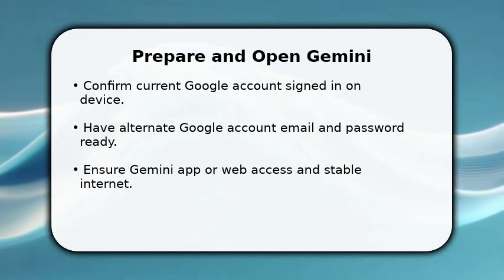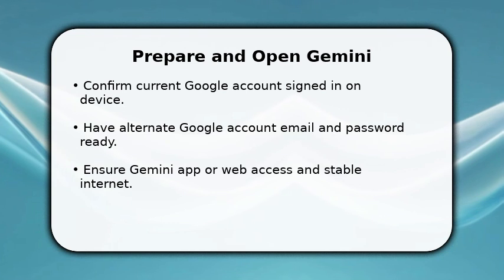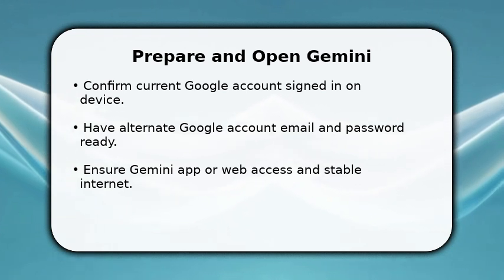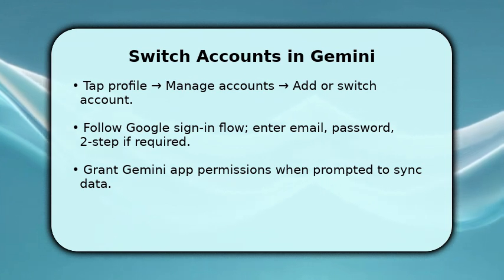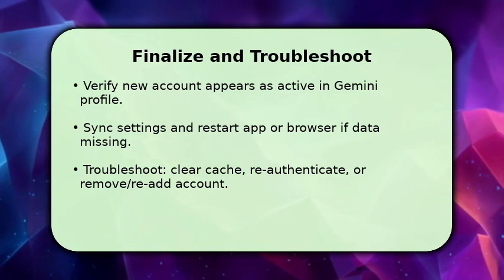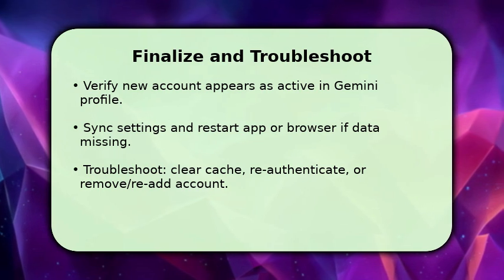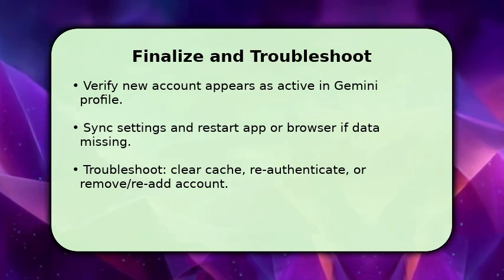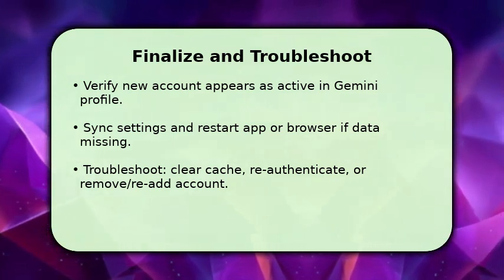How to Change Google Account in Gemini - Full Guide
How to Change Google Account in Gemini - Full Guide | 🔒 Surfshark VPN Deal — Stay private and secure. $1.99/mo + 3 Months Free ▸

Discover the step-by-step process of changing your Google account on Gemini, including troubleshooting common issues and optimizing for privacy. This comprehensive guide ensures a smooth transition with clear instructions.